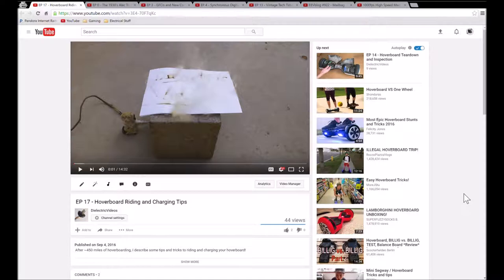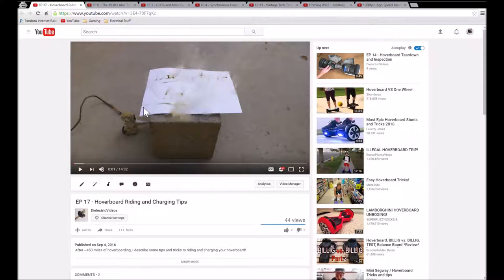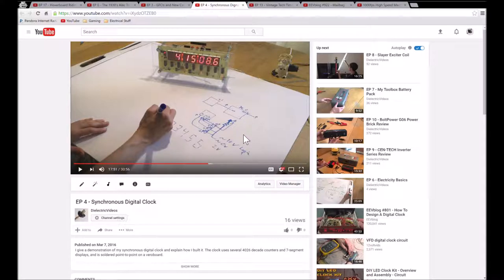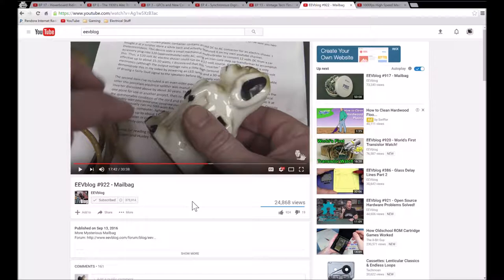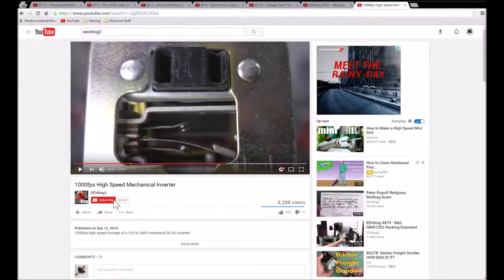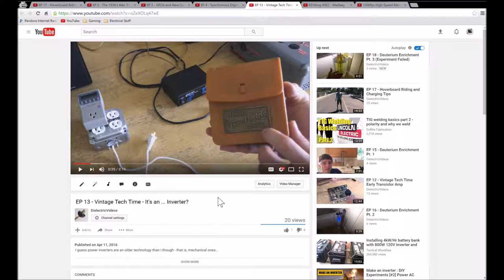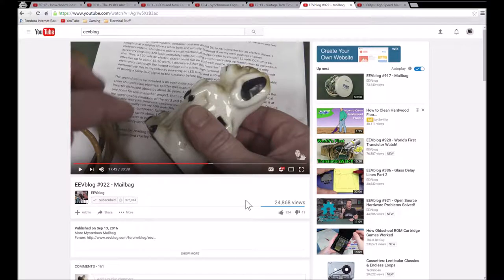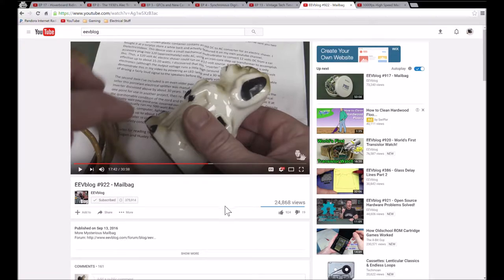Alec-Tri-Pup Made It To Australia!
After a few months of shipping and handling, the Alec-Tri-Pup and the Terrado Shaver Inverter have now officially made it to Dave Jones' EEVBlog! This coincides very nicely with this being my 20th episode! (I started at 0, so this is in fact episode 20 :D)